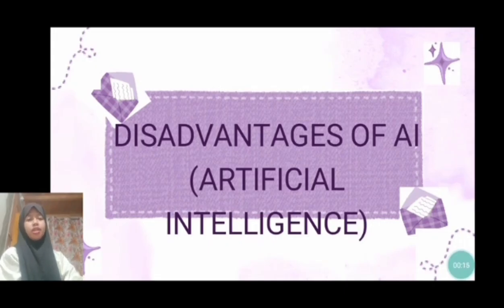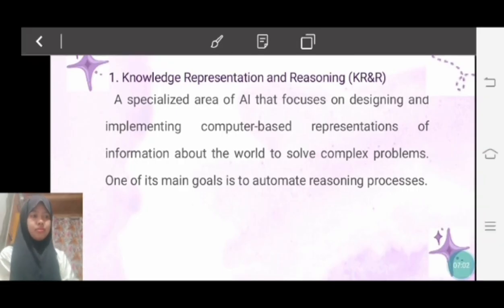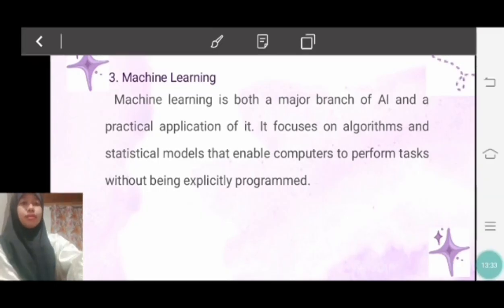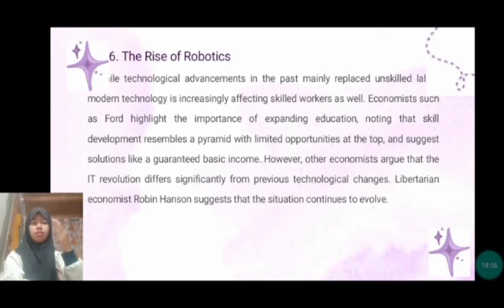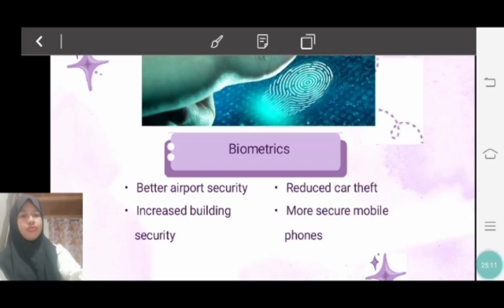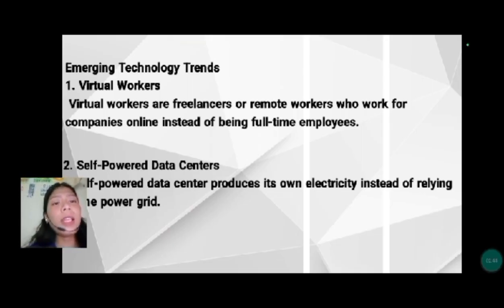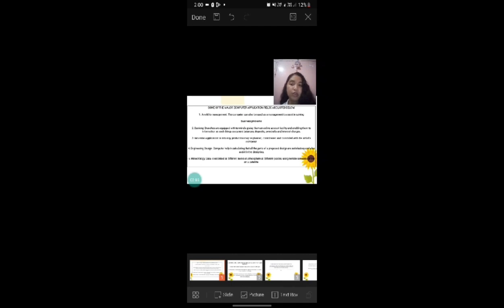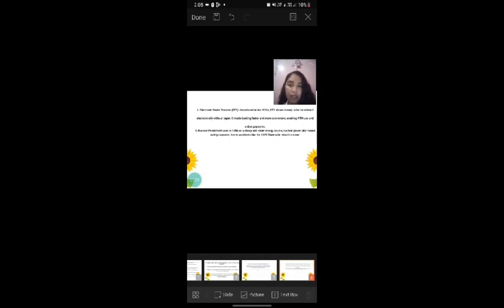group 4 presentation on GE ELECT 2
Continuation of the presentation